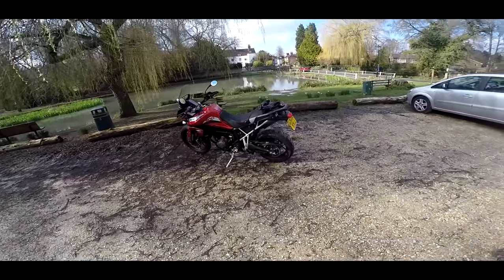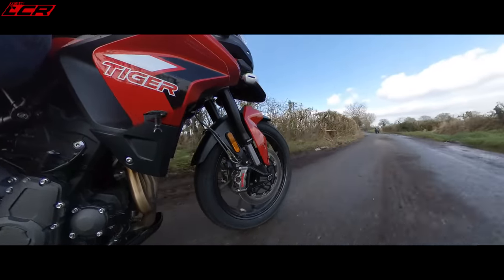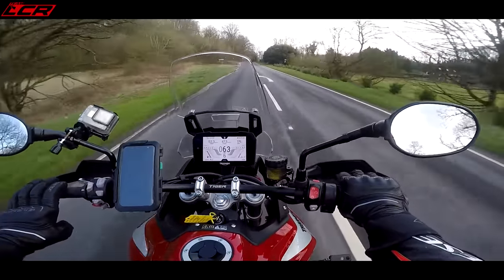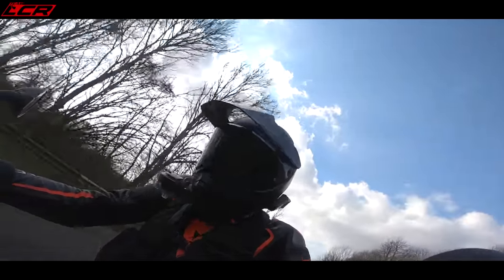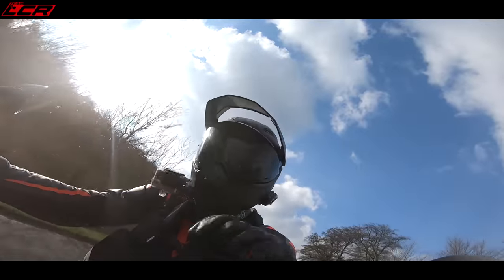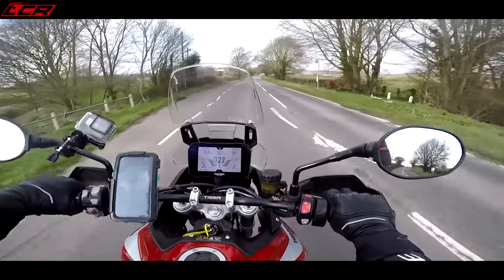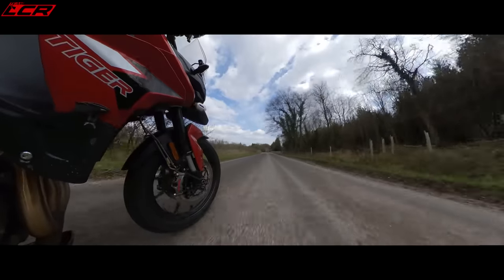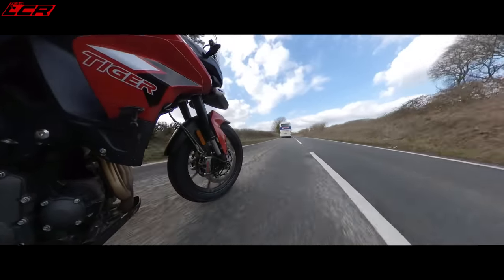2020 Tiger 900 GT Pro | The Triple That Thinks It's A Twin!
The Triumph Tiger 900 is all new, Ive been lucky enough to get my leg over it early to see what all the fuss is about!
Huge thanks to Destination Triumph for the loan and hope to see you there at the Washington branch on the 21st for the launch day!! I will be there from 12:00 till 15:00

LC